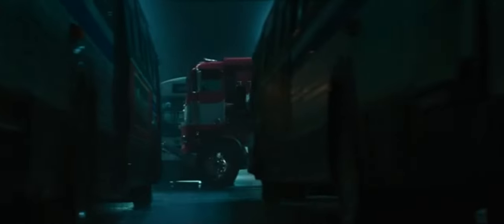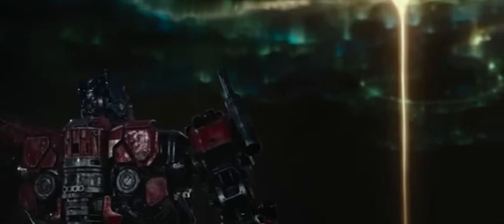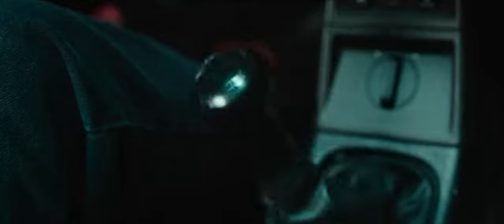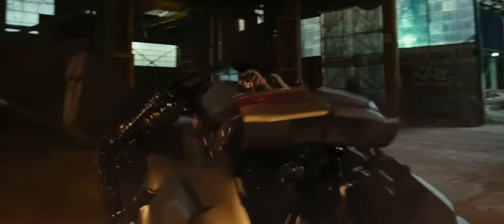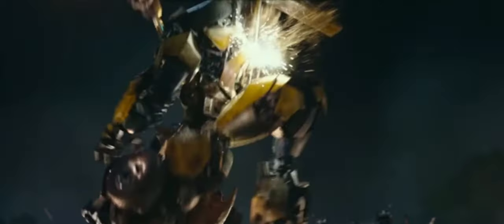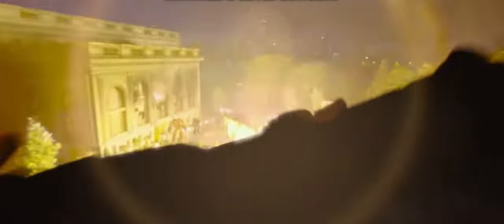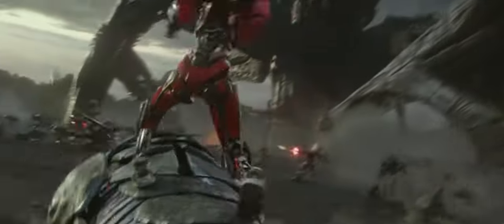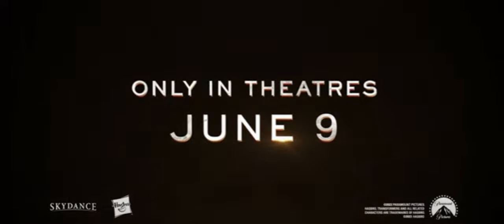Dominic Rossi Reacts Transformers Rise Of The Beast | Official Trailer (2023 New Movie)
ITS OFFICIAL!! THE NEW TRAILER IS HERE!!! I'M ABOUT TO MAKE A STREAM OF TRANSFORMERS SO JOIN IN NOW!